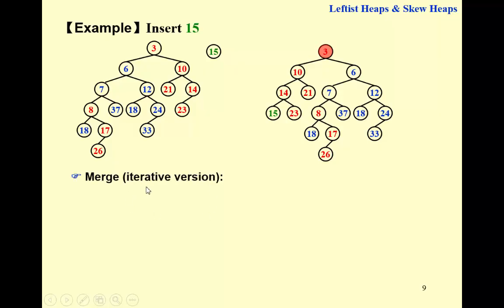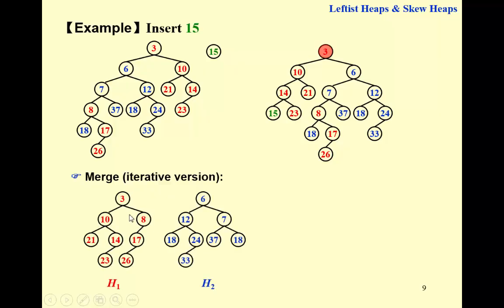14 Skew Heap (Definition)